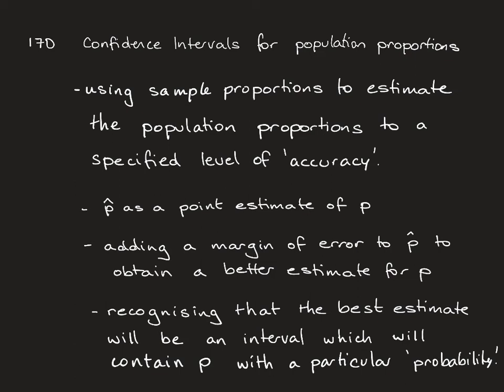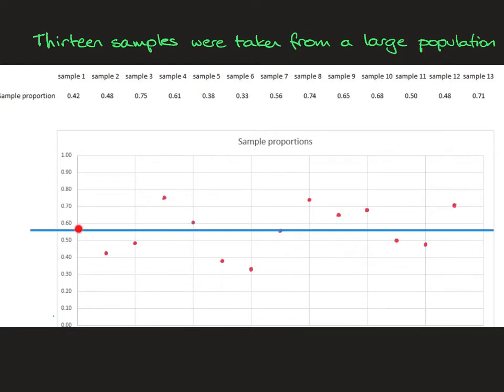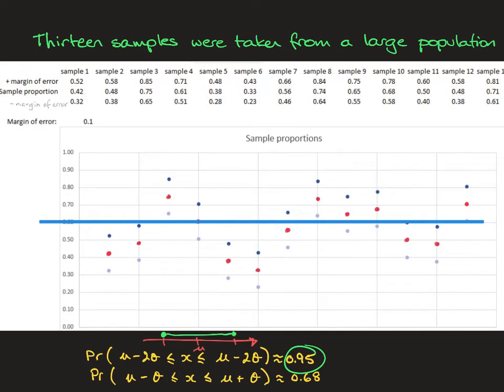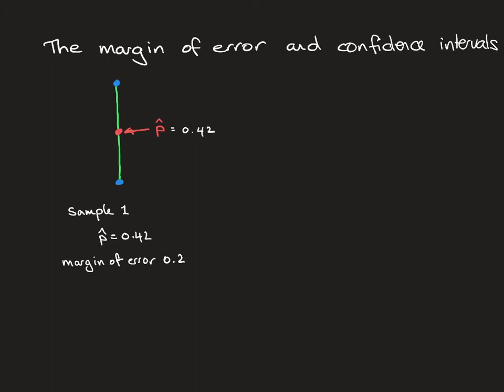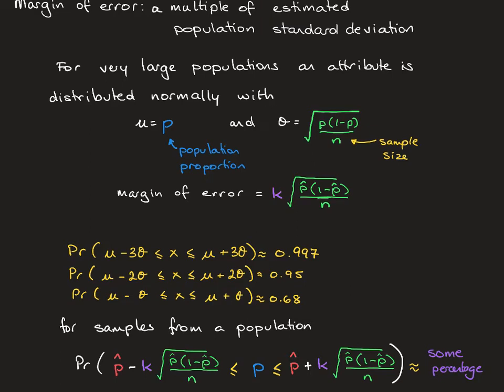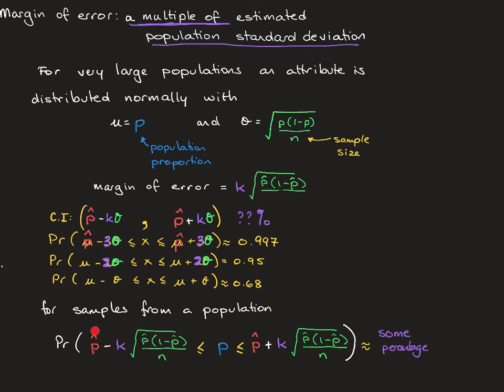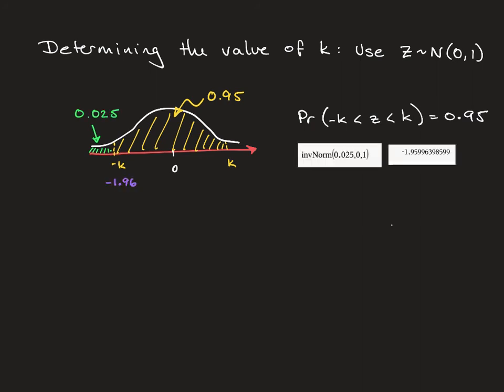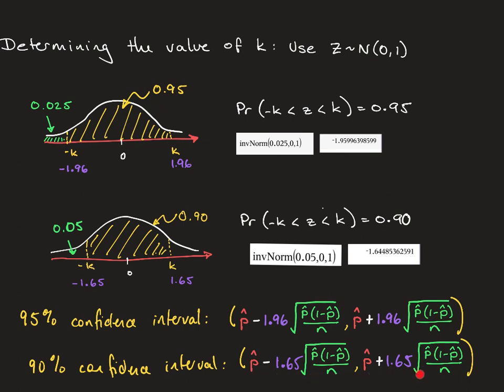17D Part 1 Confidence intervals for population parameters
VCE Maths Methods:  An explanation of confidence intervals and their use in estimating the sample proportion